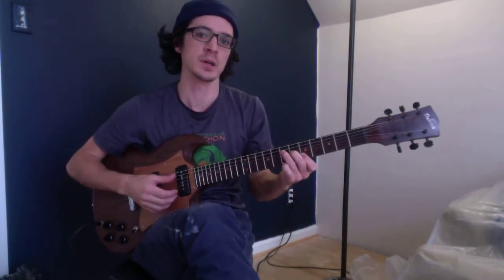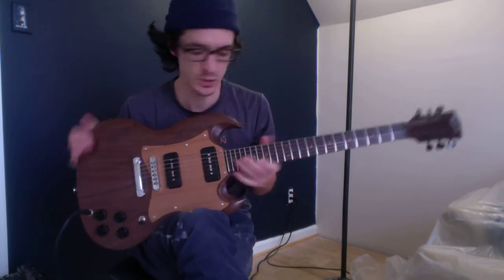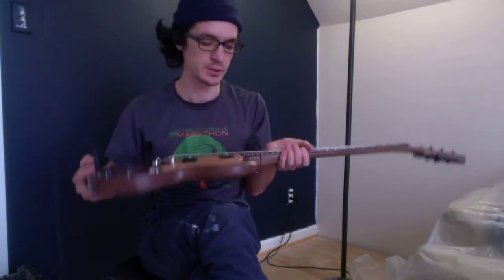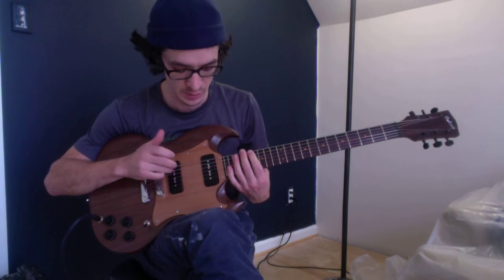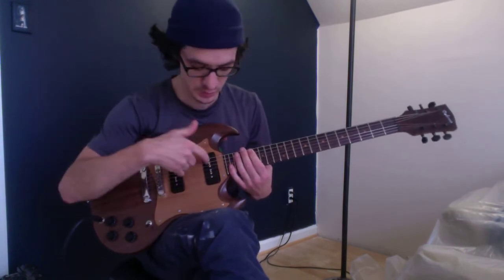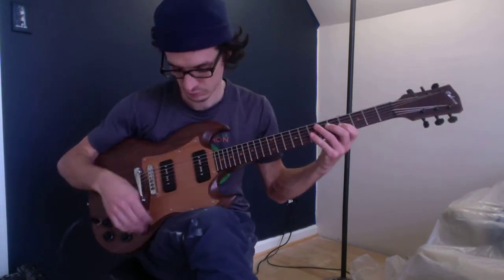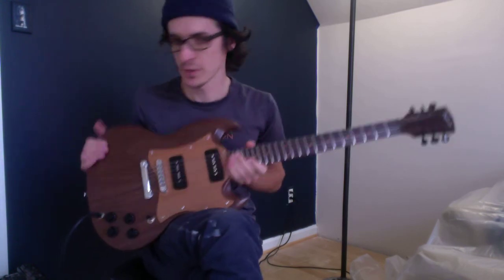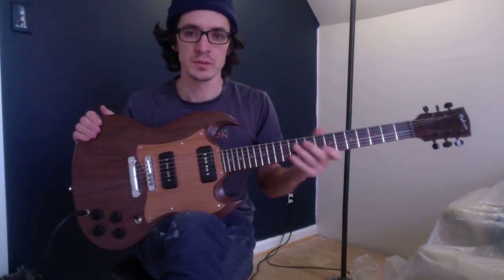Dubova Guitar #14: SG-Style Electric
Custom made Dubova SG-Style Electric guitar.